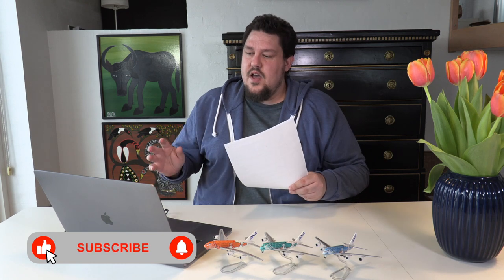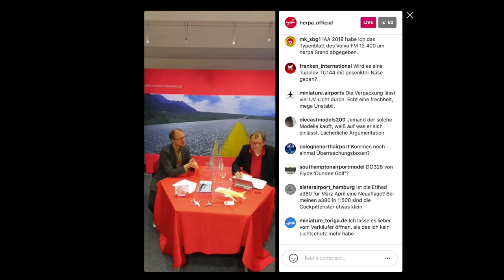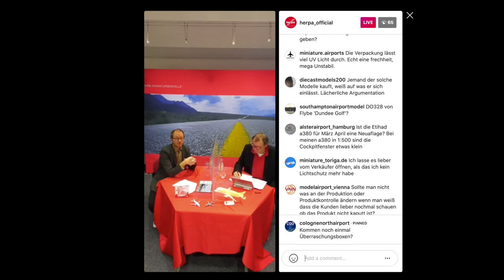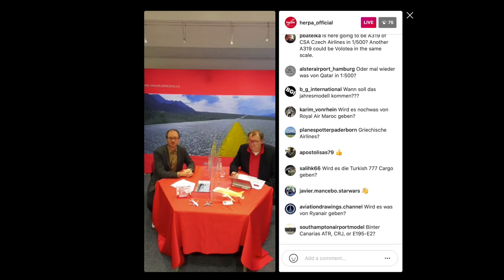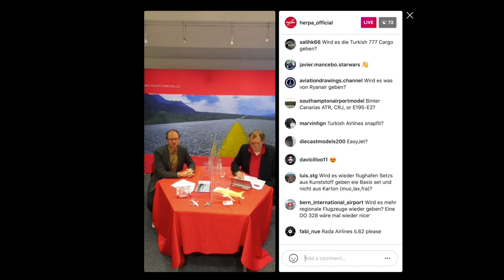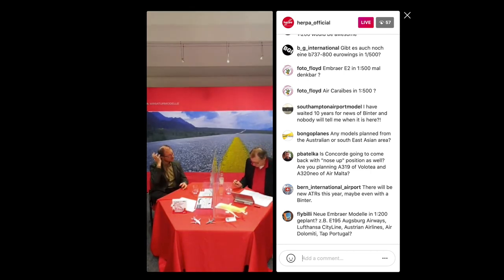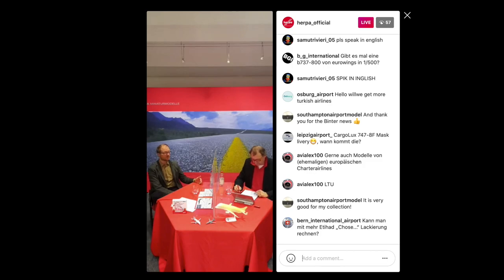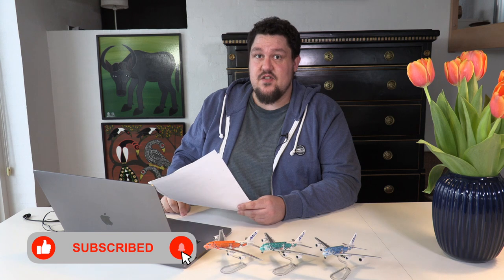Is this the big turnaround??? Herpa Wings Instagram Livestream reaction/summary!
Herpa held a Instagram livestream where they answered many questions from the community regarding various Herpa Wings related topics including many possible new Wings releases. Here is a summery/reaction of the stream.

List of models and other products mentioned in the stream and short summary of the answers given by Herpa:

Military aircraft- KC 46 and possibly A330 in the future, No to KC 135.

Eurowings - More to come in the future but airline currently in restructuring which makes it difficult at the moment. 737-800 No as aircraft leased and leaving fleet.

CSA - working on more in the future, A319 becoming unlikely but looking at A220, CSA A320 model should become available in stores from next week!!!

747 models - will also come in future but Herpa will focus more on other types in the future.

Cargolux 747 Not without my Mask livery - should be available from mid March.

Embraer E2/ Helvetic E2 - Herpa in constructive talks with Embraer. Too early to say more.

Alitalia - more models to come once the restructuring of the company has been completed and it is known what the fleet will look like.

777F - Turkish Cargo an option for the future (right now working on 1-2 other Turkish Airlines models), in talks with DHL, Air China perhaps in the future, freighters will always be released but always lower priority then passenger aircraft.

African models - more to come, Ethiopian mentioned but always lower priority due to lower demand for African models.

Lufthansa re-release (001 models) - will come for sure with new registrations but some types more likely than others. A350 yes A346 probably not.

Herpa Yearly Club model Etihad Choose Italy will arrive mid February.

Herpa Surprise boxes - will come again in the future.

EasyJet, Ryanair - no news, Herpa still not able to secure licensing despite improved offers to airlines.

Beluga XL - model will come at the latest by end of March.

Do328 - only Jet version possible, looking at the new Do328 version in development, option for the future but nothing concrete planned.

TU144 lowers nose version -  will come in the future. Next time mould needs refurbishing Herpa will look at options.

Malev - will also have releases in the future.

AN225 and AN124 open nose - option for the future.

Air Corsica -  no contact to airline

Olympic - likely for the future.

Lufthansa Embraer - aircraft type will leave LH fleet so model very unlikely. If an aircraft should be painted in new cs then Herpa will make a model.

Wizzair - Herpa has remained in contact but license at the moment unlikely. Definitely nothing in near future perhaps in the future.

Austrian Airlines - in contact but due to Corona currently not a priority of Austrian. Likely in the future (within the next 2 years).

Government aircraft - aircraft with elaborate liveries more likely. Air Force One confirmed but not before new livery has been decided. Turkish Government A330 was mentioned as possible option.

Aegean - Yes!!! (Likely already this year).

MD87, MD83 - no answer.

MD11 - more to come in the future.

Air Europa - if brand survives after IAG takeover then a definite yes.

Aer Lingus ATR72 - no answer.

Finnair ATR72 - ATR low priority but other Finnair models in the workings.

Southwest - no license and unable to agree on new terms with airline. Unlikely to change in near future.

Binter - ATR72 announced in scale 200 and scale 500 very likely. Not a question of if but of when. Likely in 2022.

Concorde - Will always be part of Herpa portfolio.

Spaceshuttle - Herpa has checked their tooling and have something in planning for the future!

LATAM - Yes! Also narrow body planned and more South and Latin American models in the future!

Croatia Airlines - perhaps in the future.

Saudia and Royal Jordanian - more to come, also narrow body!

Lauda Air - need to find license holder, perhaps in the future, no immediate plans.

Laudamotion - No! Owned by Ryanair so no license possible at the moment.

British Airways - will remain part of Herpa portfolio.

TAP Air Portugal - Yes!!! New release announcement for 07/08 releases!!!

Magma 747 - trying to establish contact with airline.